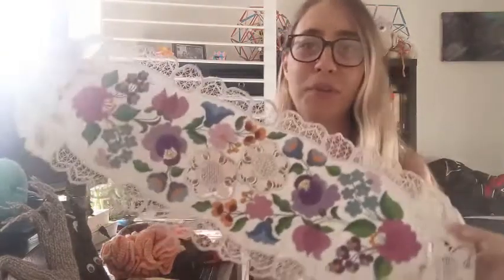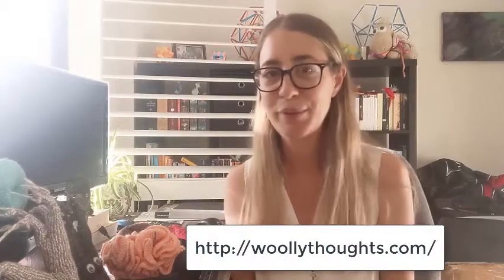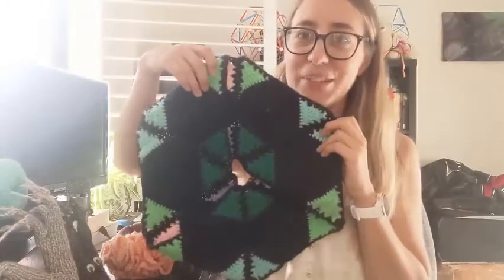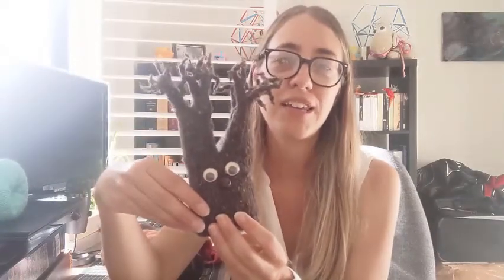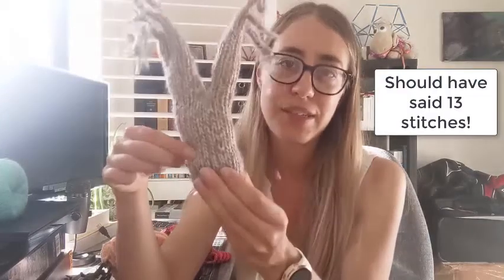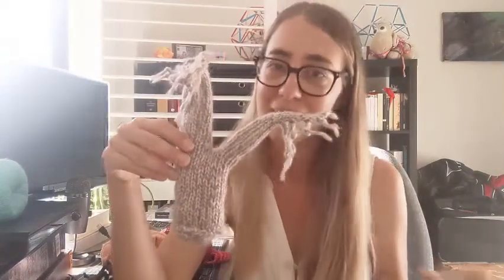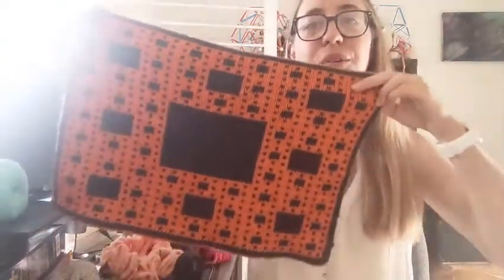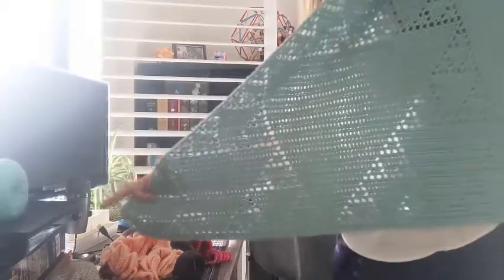Knitting & Crocheting Math - Dr. Julia Collins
Math Buffet is 24 hours of math puzzles, stories and art will entertain, mesmerize and tickle your fancies. If you’re fed up eating mathematics by yourself - this is your day! Come and celebrate - solving puzzles together - dancing like a happy fractal - cooking up coordinate cakes.

This clip features Julia, who has a PhD in 4-dimensional knot theory from the University of Edinburgh. In 2016 she moved to Melbourne to work on the CHOOSEMATHS project at the Australian Mathematical Sciences Institute. She now works as a mathematics lecturer at Edith Cowan University in Perth.